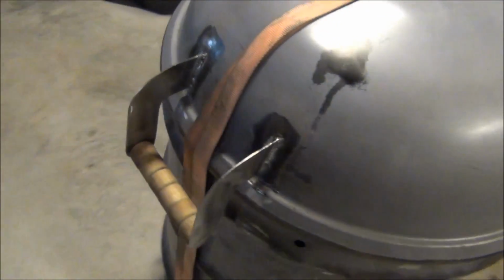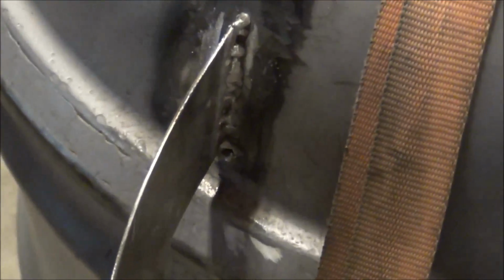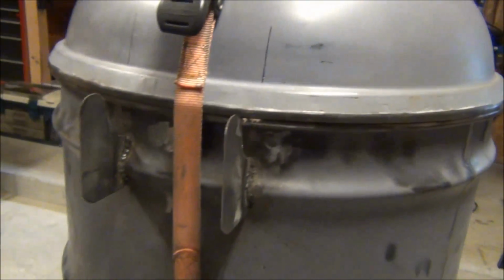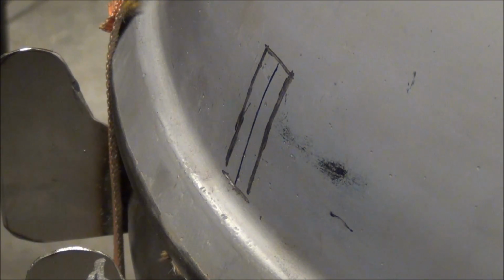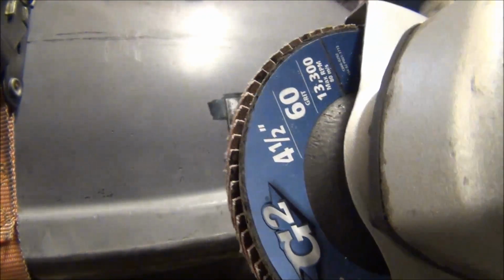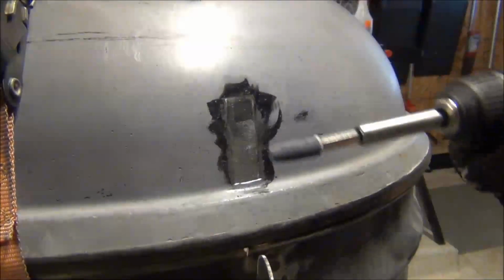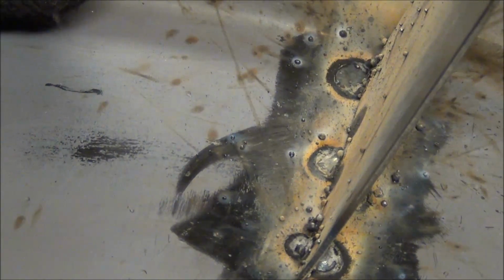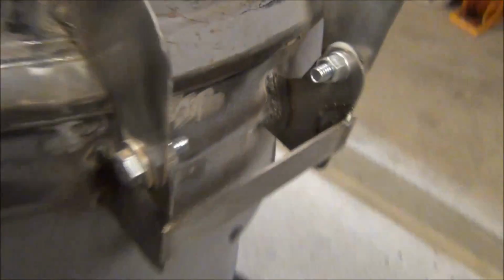Ugly Drum Smoker(UDS) Build Part 7 - Hinge and Handle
In this episode, I explain how I attached a handle and hinge to the Weber lid of the UDS. I also show an easy and effective way of removing the coating on the Weber lid to allow easy welding.

Credits:
Intro/Outro Music: Pump Sting
Cutting Wheel:  Breakdown